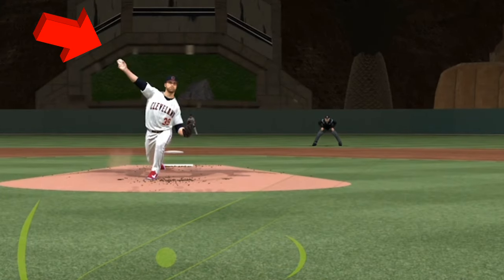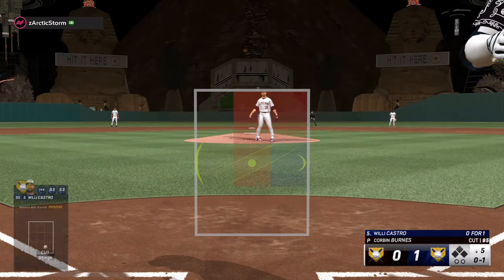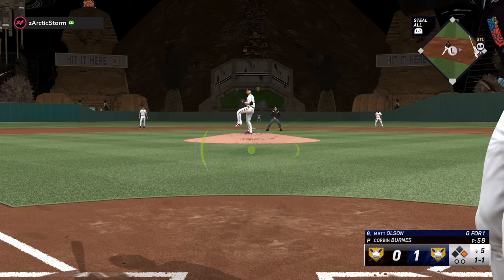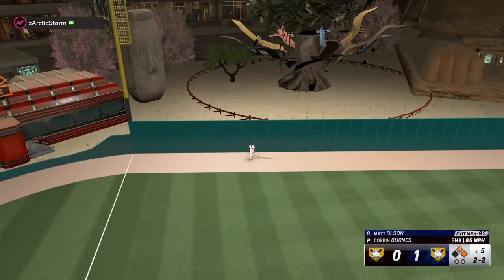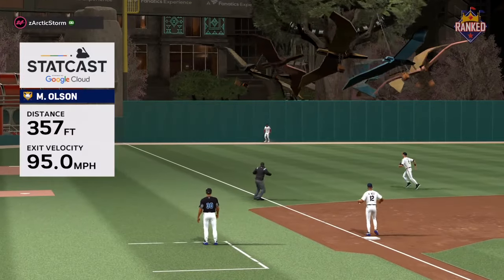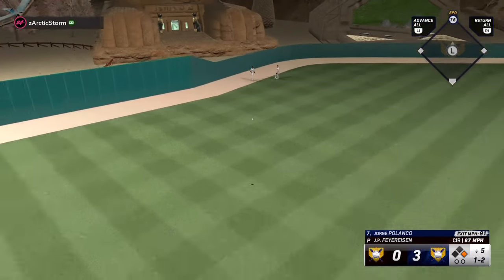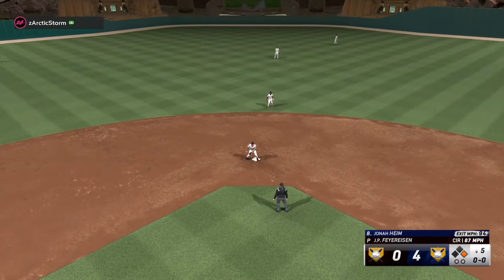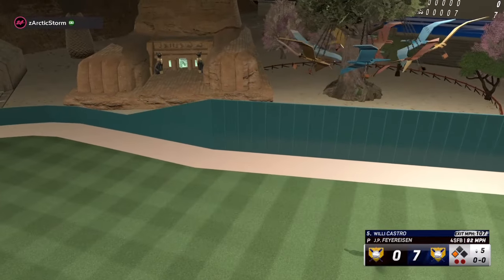Hitting the Simple way Mlb the show 24 Do this NOW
HITTING SECRETS IN MLB THE SHOW 24! DO THIS AND HIT BOMBS